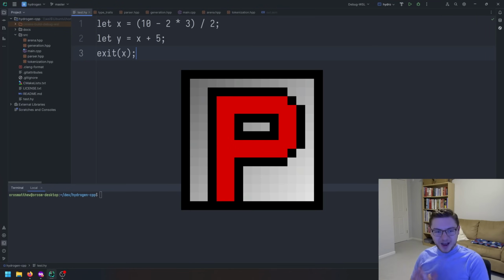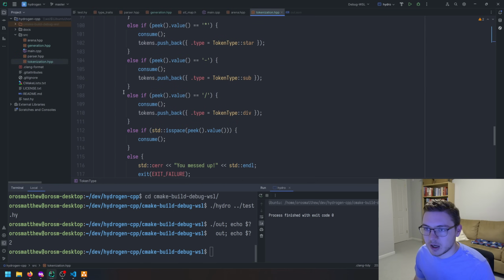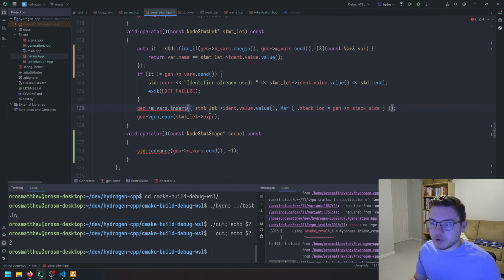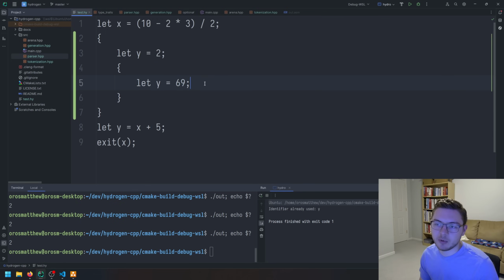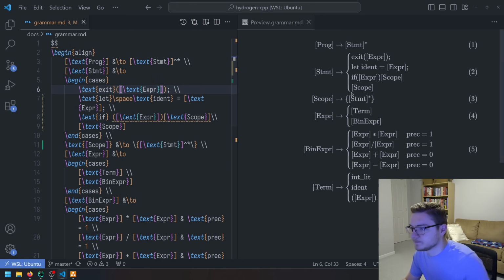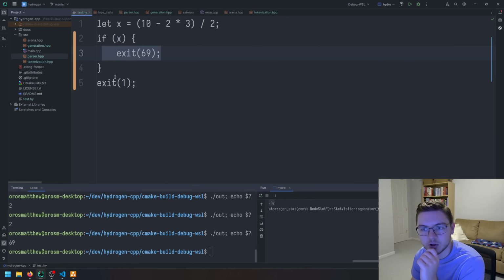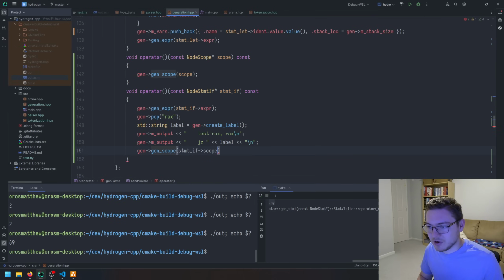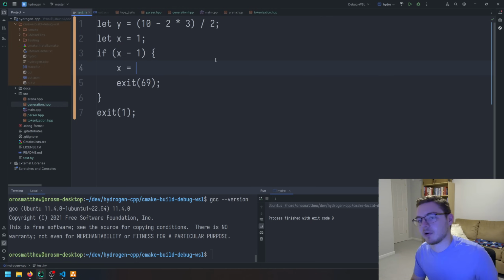If and Scopes! (Compiler Pt.6)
Chapters
0:00 Recap
1:20 Scopes
28:59 Testing scopes
35:34 If statements
59:59 Testing if statements
1:03:17 Refactoring

FAQ
CLion Theme: One Dark theme
Keyboard: Keychron V6, Gateron G Pro V2 Brown Switches